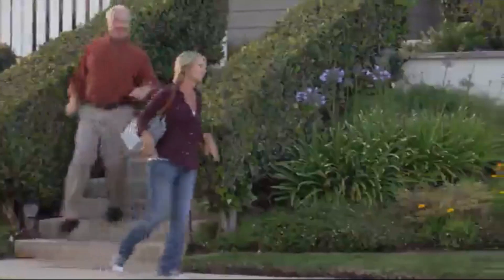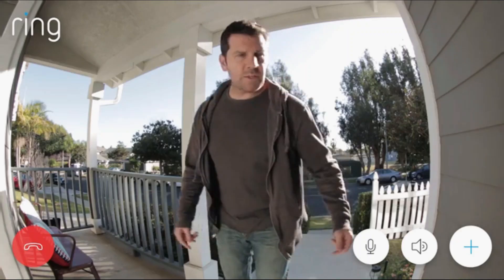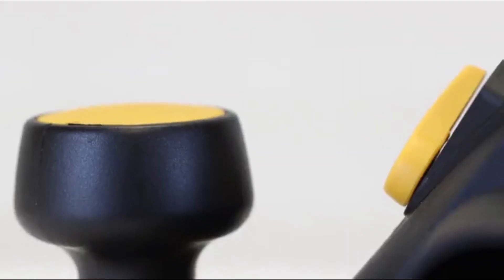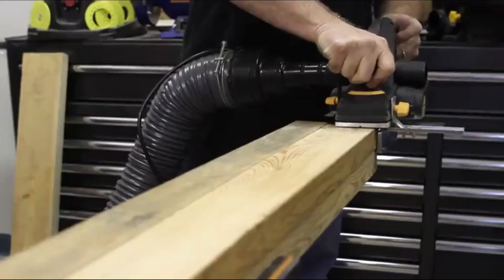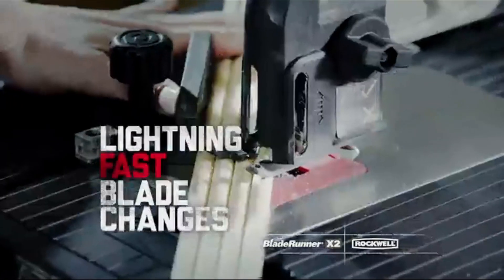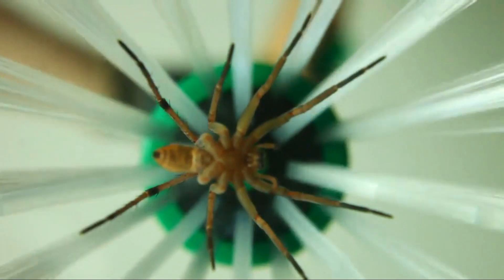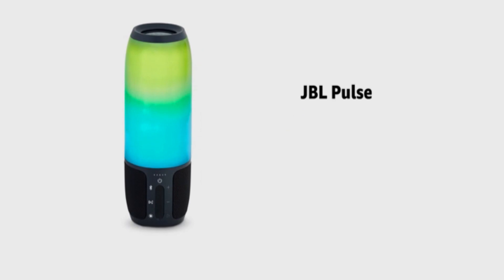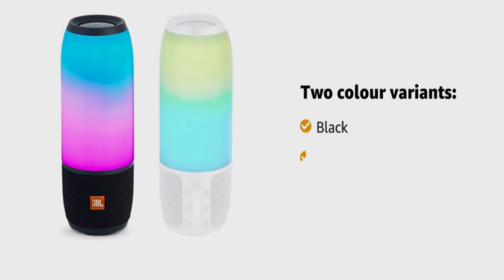World New Gadgets 2020 | That Will Blow Your Mind ➜1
Product link :

JBL Pulse 3 Wireless Bluetooth IPX7 Waterproof Speaker
Ring Video Doorbell
Critter Catcher
QUICKDRAW DIY Self Marking 25' Foot Tape Measure
Rockwell BladeRunner X2 Portable Tabletop Saw with Steel Rip Fence
BLACK+DECKER LD120VA 20-Volt Max Lithium Drill
WEN 6530 6-Amp Electric Hand Planer